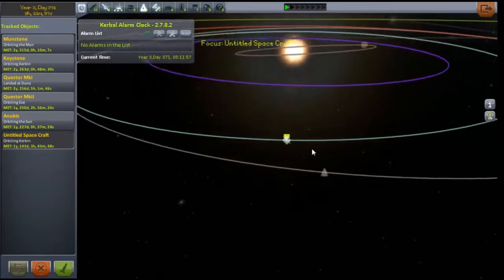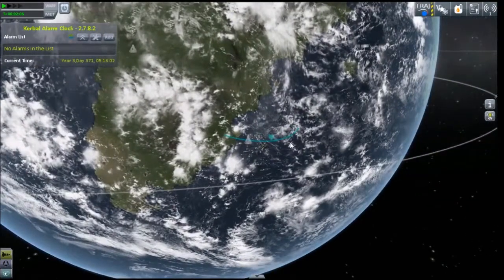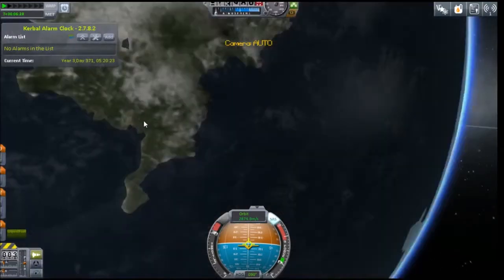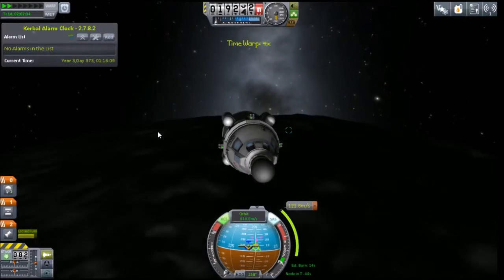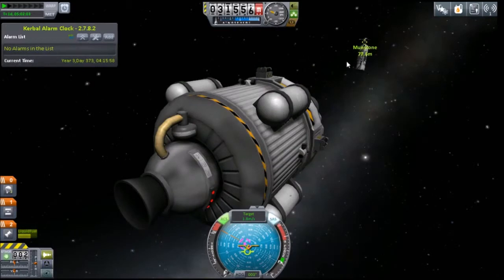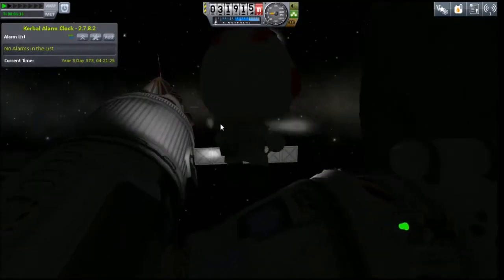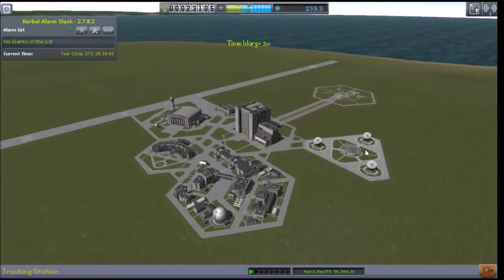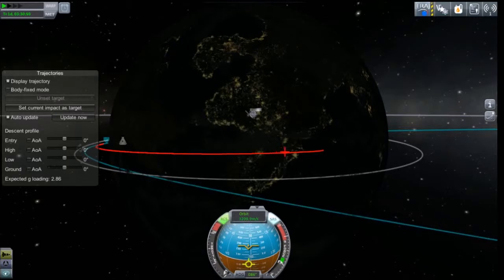Kerbal Kleanup .24: Part 1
It's that time again! A new version of KSP is out and it's time to clean up the old save file. First up this time is a quick satellite deorbit followed by a mission to bring my Kerbals back from the Mun and de-orbit the station there.